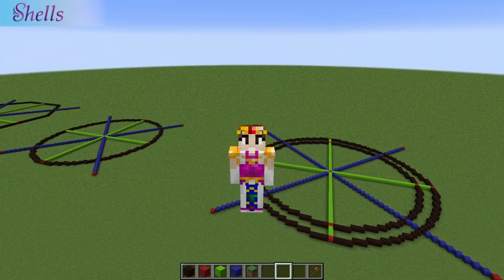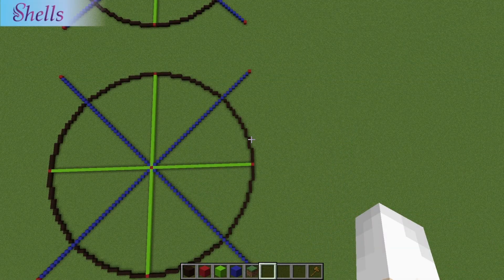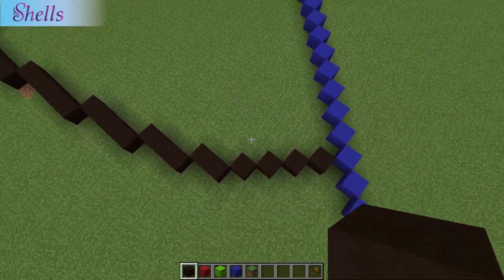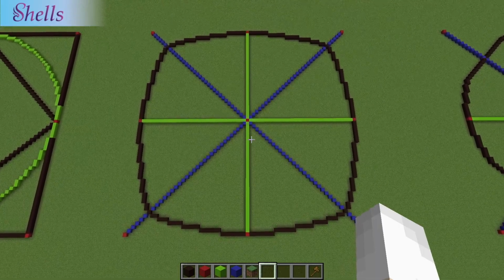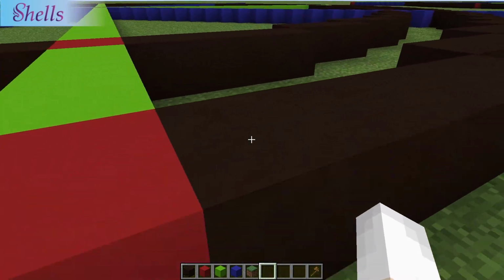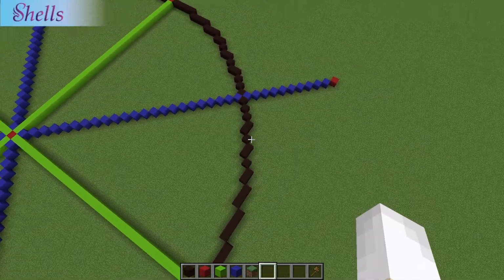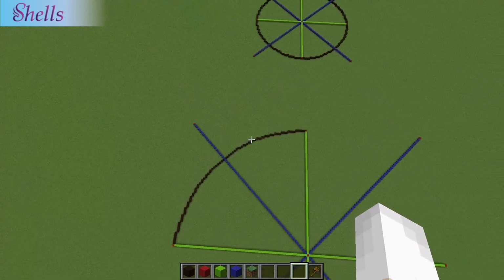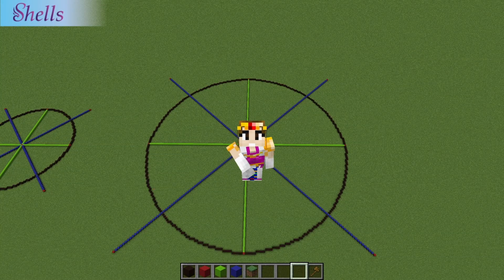Minecraft Tutorial: Circles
Learn my go-to method for building circles of any size in Minecraft! Gain an understanding of line-making fundamentals so you can build circles at any scale without using tool tips or other helps.